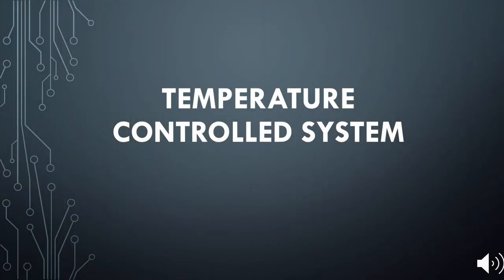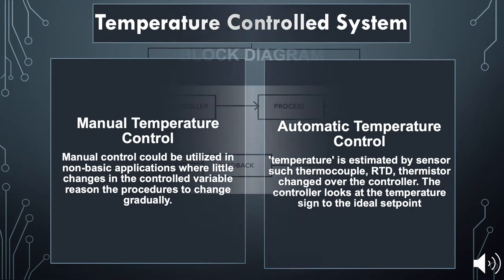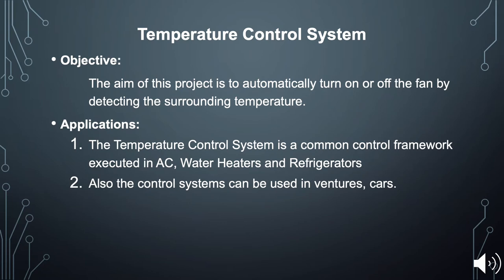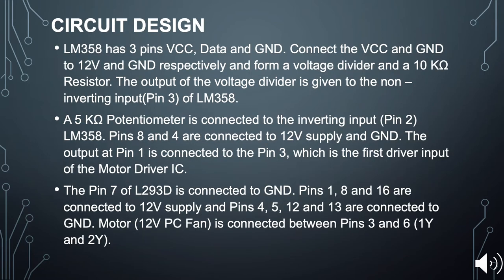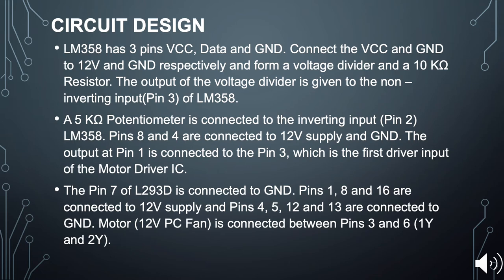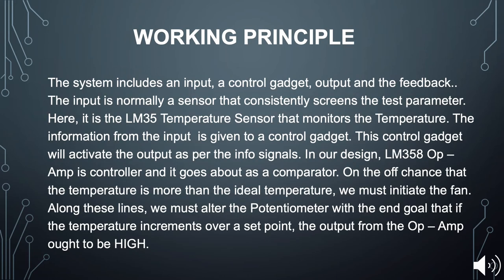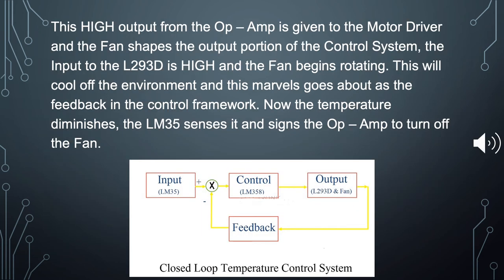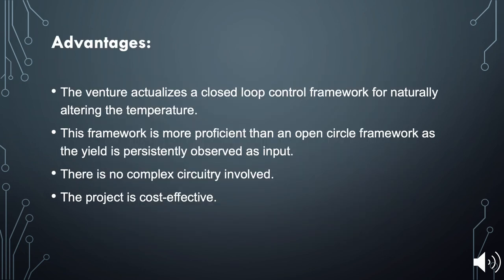Temperature Controlled System